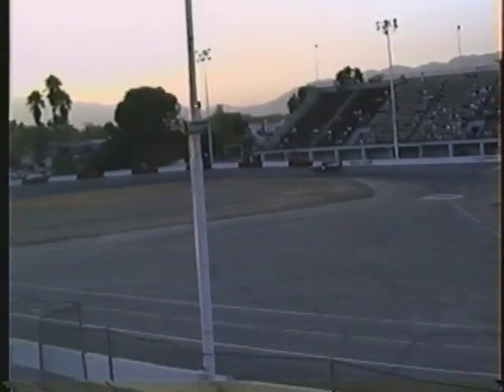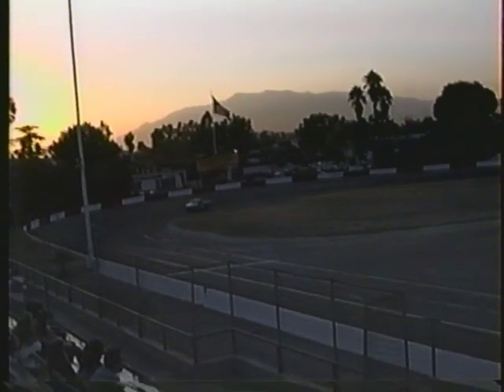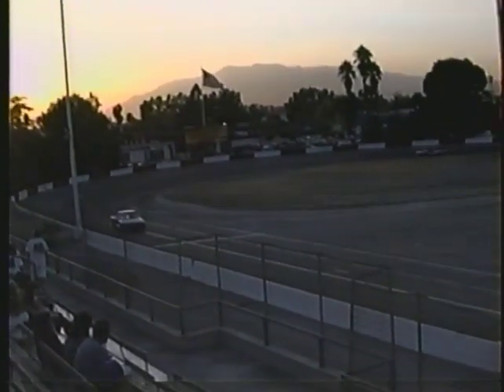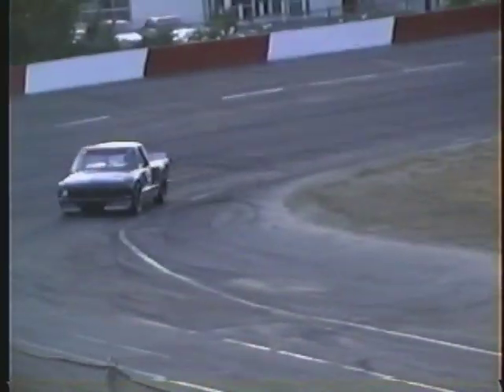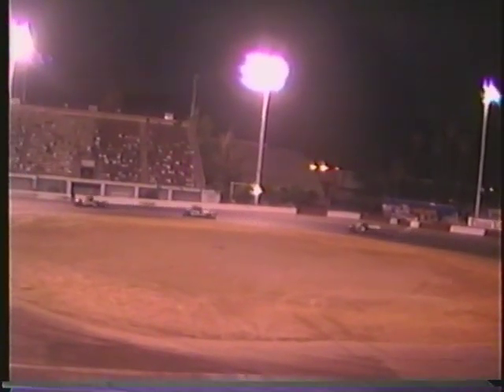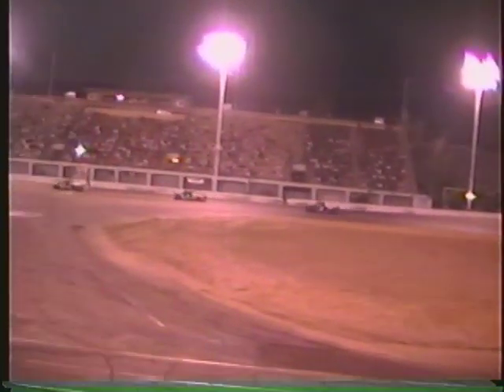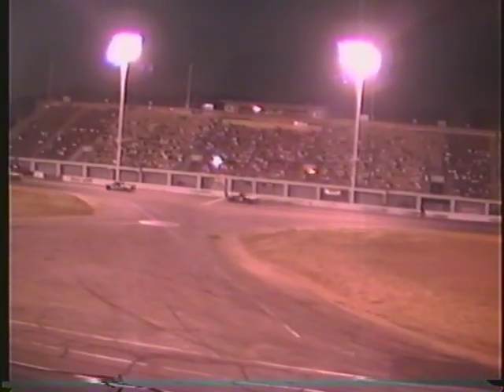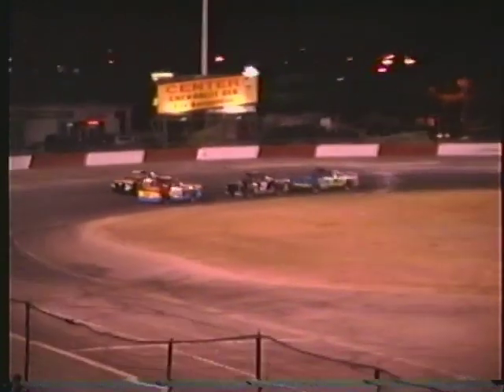1996 08 30 Frank Racing